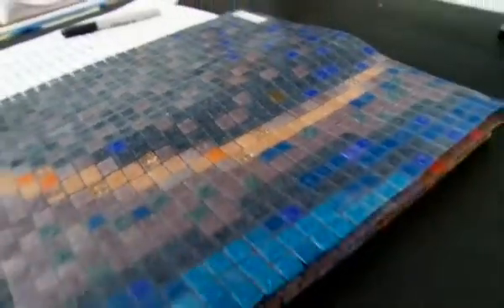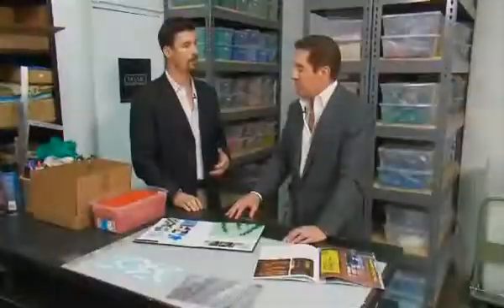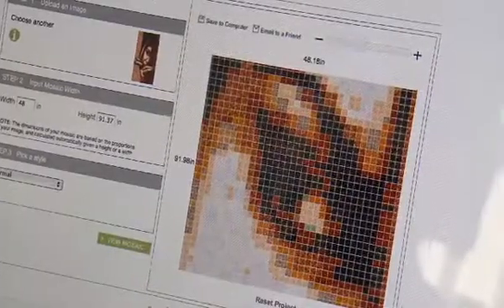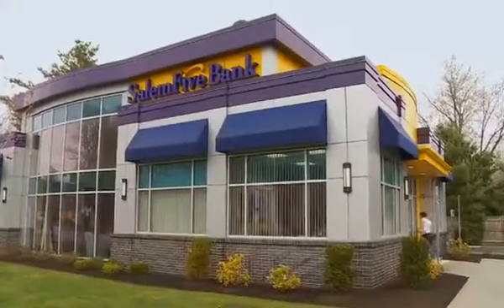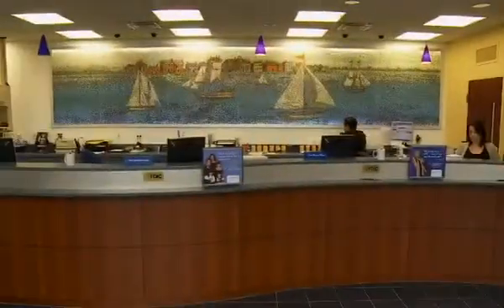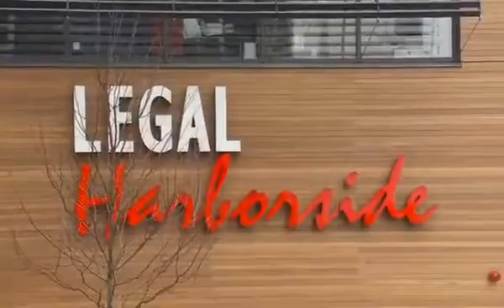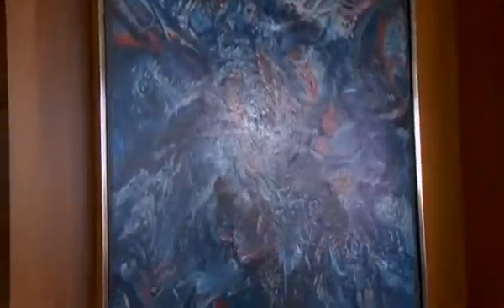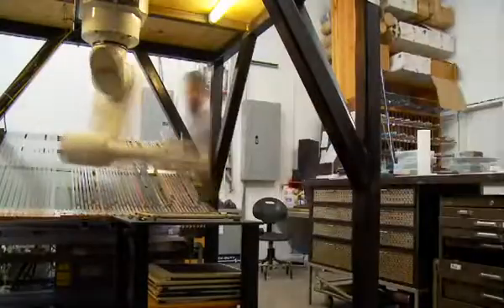Artaic Plugged In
Artaic’s design software and robotic manufacturing systems enable the creation of high-end, custom mosaic projects fast, efficiently, and with exceptional value.